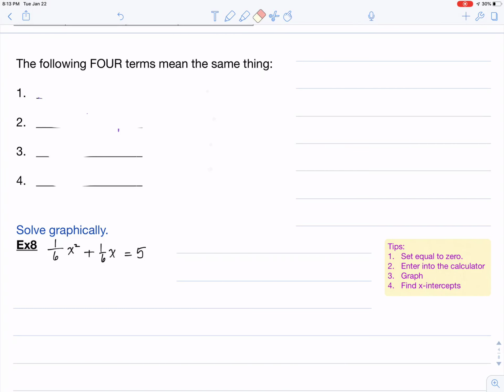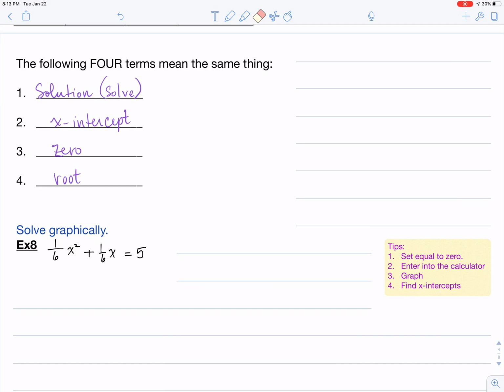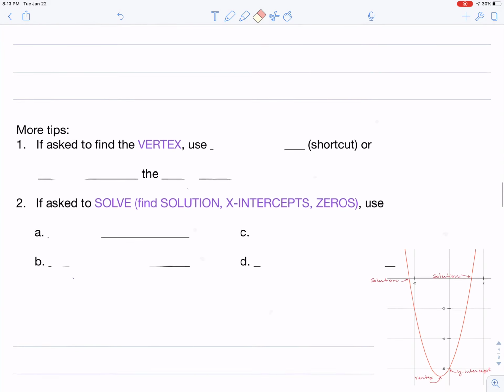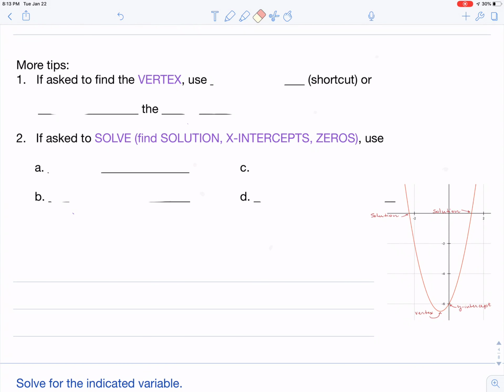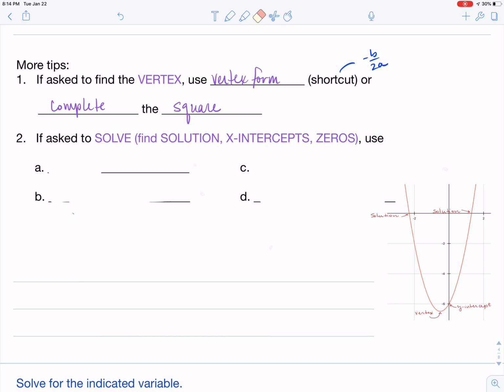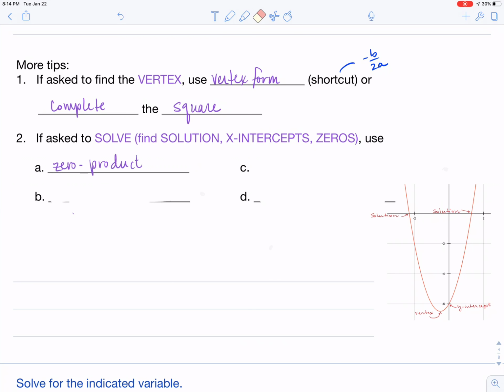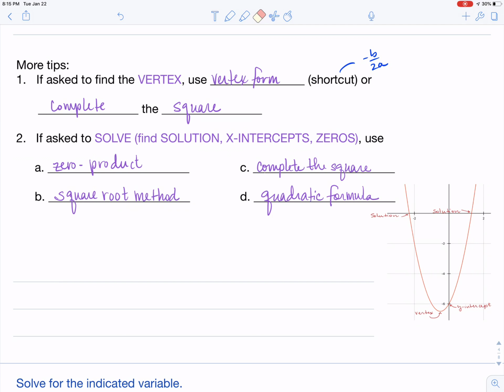solve quadratic equations tips (110.3.3g)